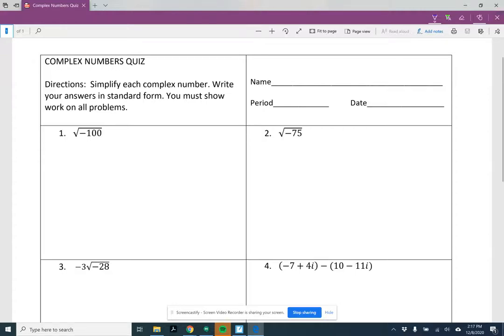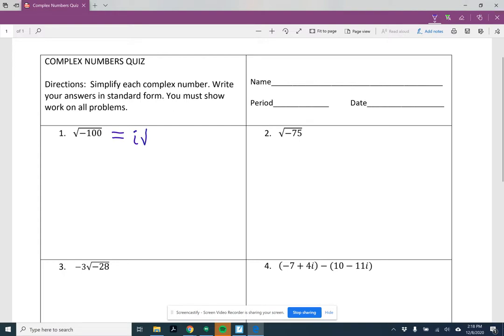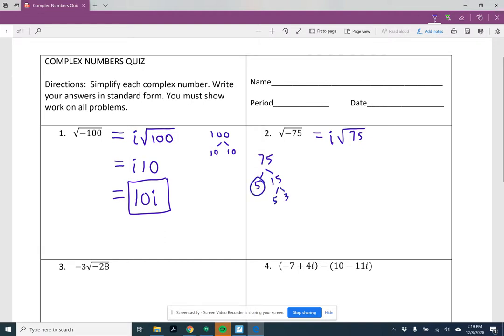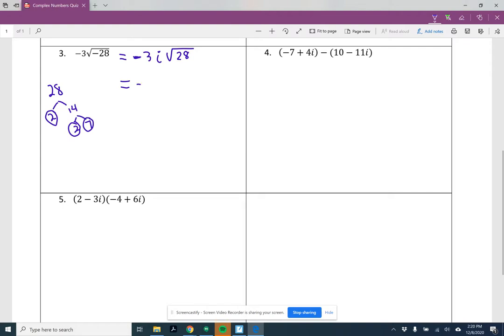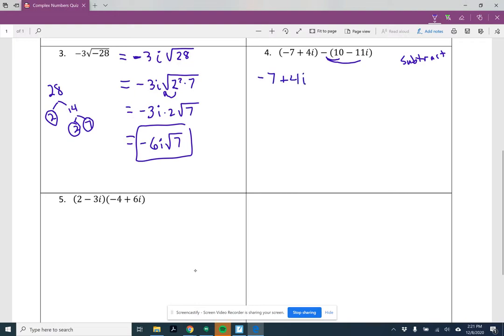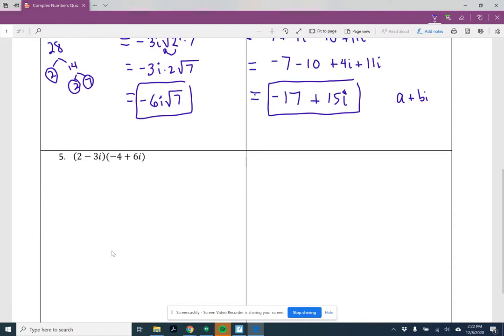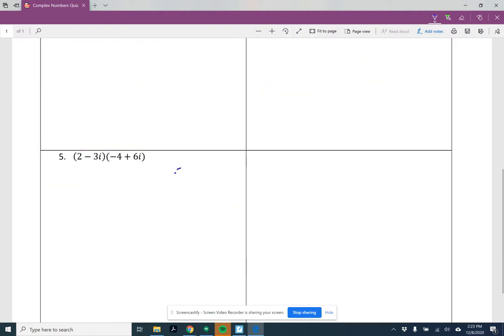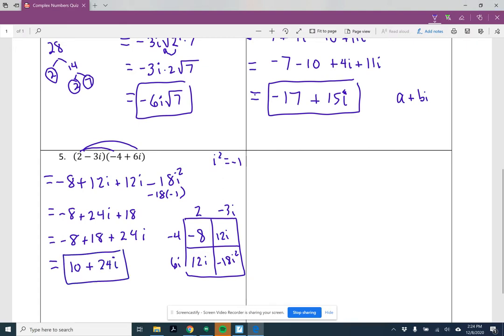Complex Numbers Quiz Solutions